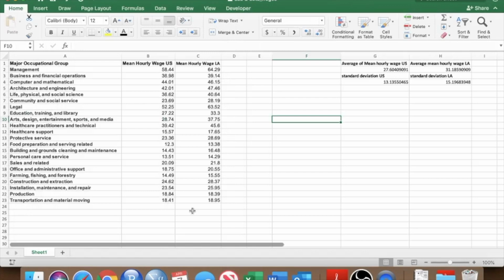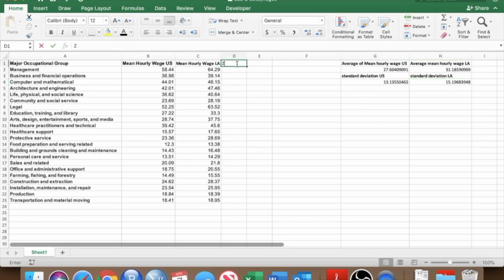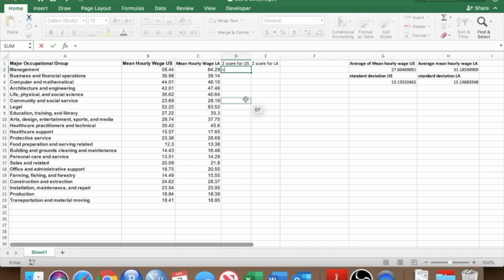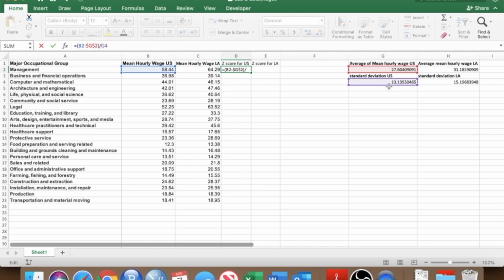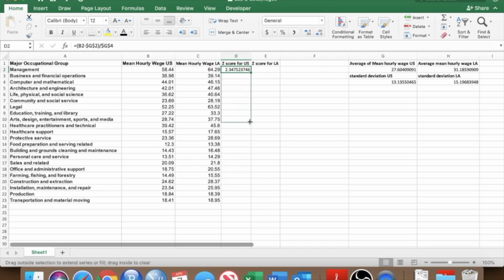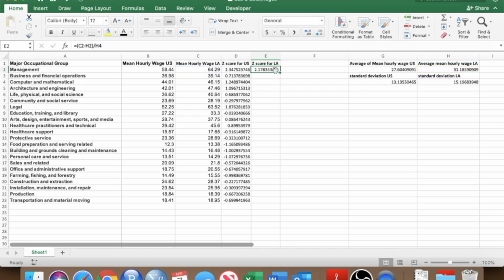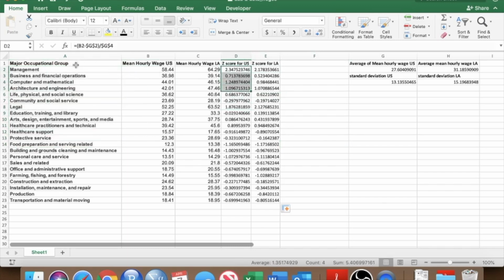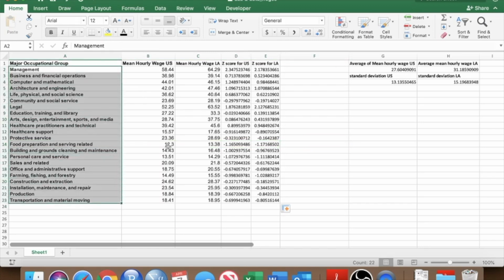How to calculate Z scores in Excel